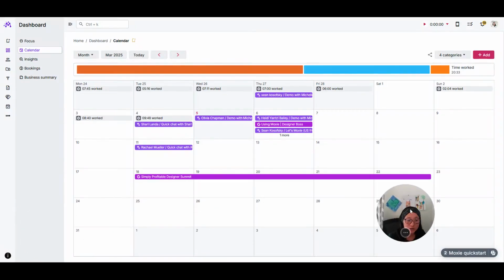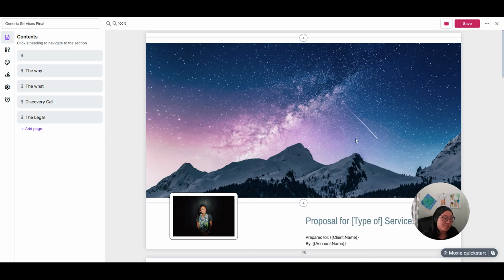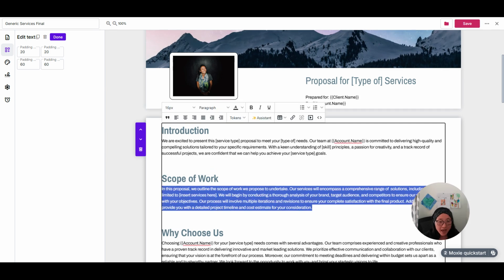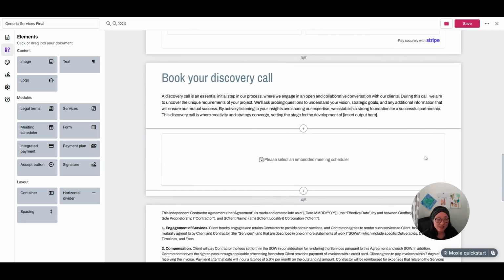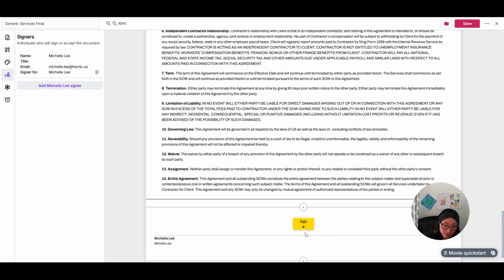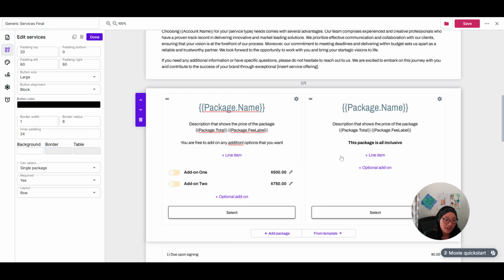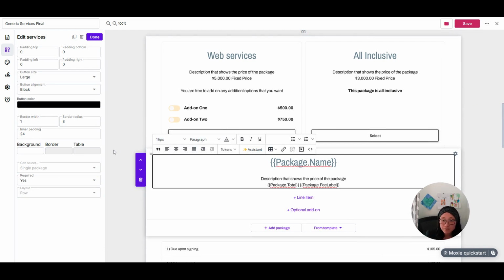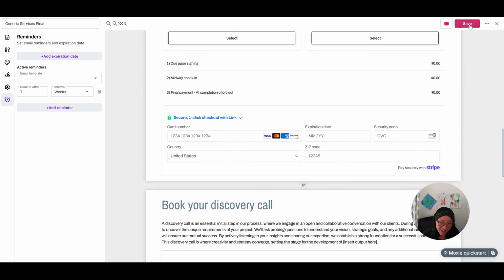Set up your contracts, proposals, and quotes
In Moxie, we help you create professional agreements - whether that's a contract, proposal, or quote. Agreements can integrate client details, pricing, payment plans, and e-signatures. Users can also automate invoicing, set reminders, and personalize contract terms for the best client experience on this side of the internet.

0:00 - Introduction to agreement templates
1:11 - Customizing agreements with text, images, and tokens
2:27 - Incorporating payment terms and recurring fees
3:37 - Embedding a discovery call scheduler
3:48 - Editing contract terms and legal language
4:32 - Adding e-signatures and assigning signers
5:09 - Drag-and-drop widgets for layout customization
5:25 - Configuring service packages and pricing options
7:34 - Adjusting style, responsiveness, and automation settings
8:17 - Setting expiration dates and reminders for agreements